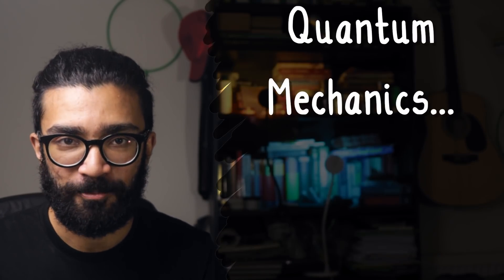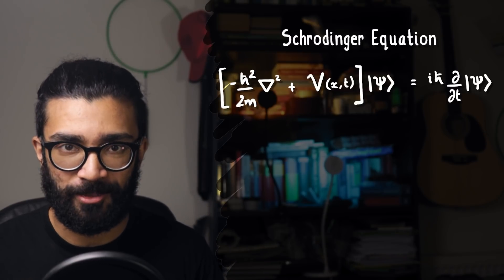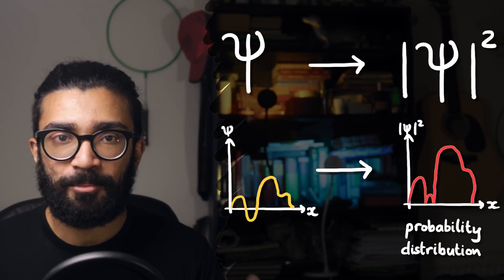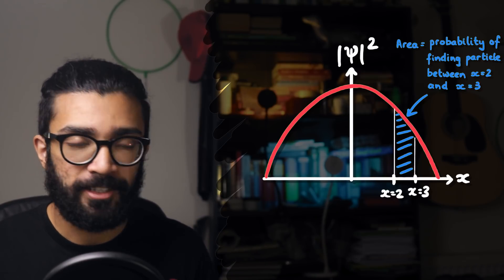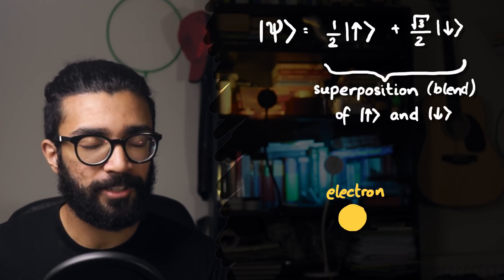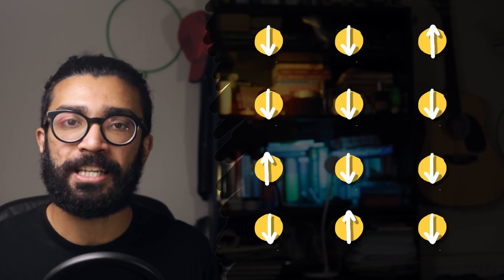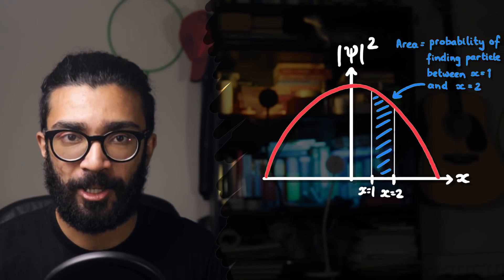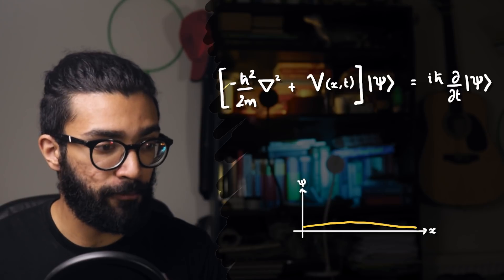Wave Functions in Quantum Mechanics: The SIMPLE Explanation | Quantum Mechanics... But Quickly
Ever heard of the term "wave function" in relation to quantum mechanics? What does it mean? How is it interpreted?

Hey everyone, I'm back with a new video! This time, we're going back to basics and understanding exactly what a wave function is, as well as what it represents, in the world of quantum physics. This video is going to be the first in a series I'm going to call "Quantum Mechanics... But Quickly". In this series, I want to discuss some fundamental quantum concepts, and explain them in as visual and intuitive a way as possible - without having to sit through an hour long lecture, or understanding complicated graduate level mathematics.

A physicist named Louis de Broglie once suggested something amazing. While scientists were busy debating whether light was a wave or a particle, de Broglie suggested that even matter - things with mass (e.g. electrons, protons, atoms, etc.) - could behave like waves. This idea was revolutionary due to the mountains of evidence scientists had up until that point that matter behaved like particles. However, the quantum world was soon to revolutionise everything we thought we knew about the universe. And as it turns out, de Broglie's suggestion was right.

His suggestion of matter waves permeated into the work of Erwin Schrodinger. Combining the idea of matter waves with the principle of Conservation of Energy, Schrodinger came up with the equation we now know as the Schrodinger Equation. This ended up being the governing equation of quantum mechanics, and crucially contained a function known as the wave function. This wave function contained mathematical information about any quantum system we happened to be studying.

The key question, then, was about what the wave function actually related to. What did it correspond to in real life? How should we interpret it? Well, there are a few different interpretations of quantum mechanics and how it relates to our real-life universe. The most commonly accepted one is the Copenhagen interpretation. And this interpretation suggests that a wave function is directly related to the probability distribution of a system. Specifically, if we take a system's wave function and square it (well, technically if we take its square modulus), then this will give us the probabilities of various results occurring when we make a measurement on a system. For example, the wave function of a system could tell us the probability of finding a particle at a certain position in space. Or it could tell us the probabilities of finding different spin states when measuring the spin of an electron, for example.

In this video, we discuss these examples in detail. Additionally, we briefly look at the consequences of wave functions having imaginary parts. Lastly, we look at how the Schrodinger Equation (or at least the time dependent Schrodinger Equation) governs how a wave function changes over time - apart from when we make a measurement on the system. This measurement causes a discontinuous and jarring change in the wave function, known as the "collapse of the wave function". This collapse has caused many philosophical problems for physicists over the years, and it continues to do so to this day.

Second YouTube Channel: Parth G's Shenanigans